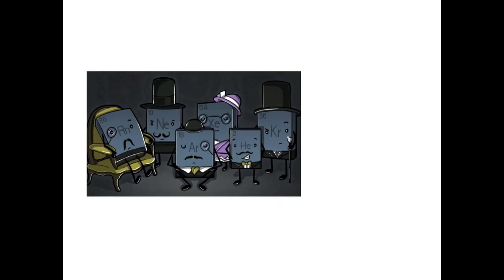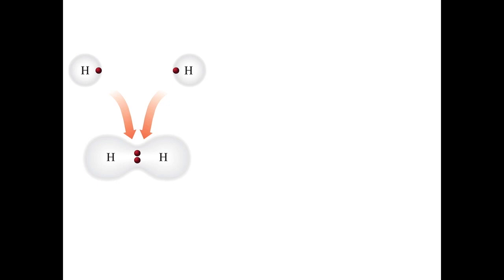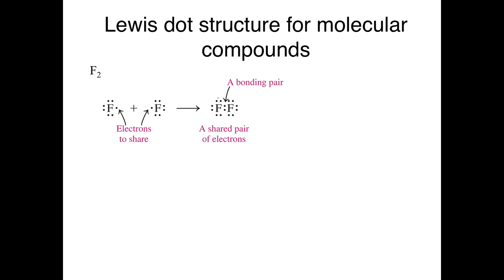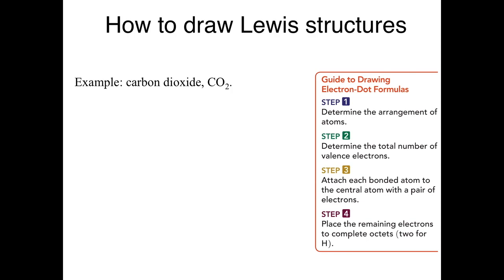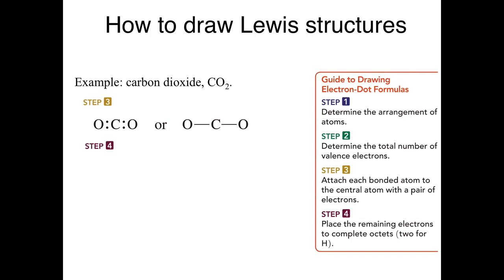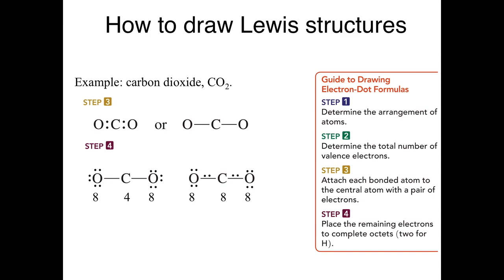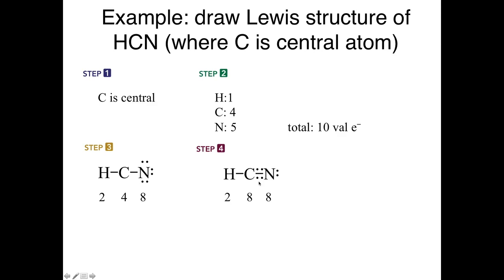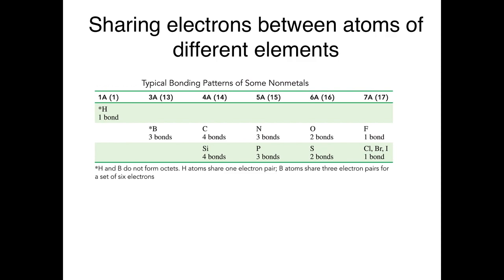Unit 8 - Covalent Bonding